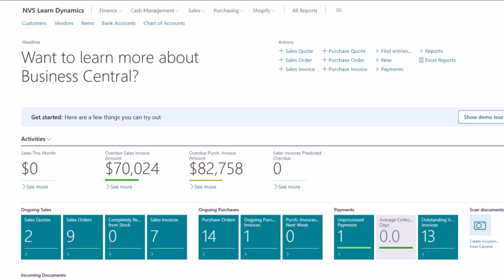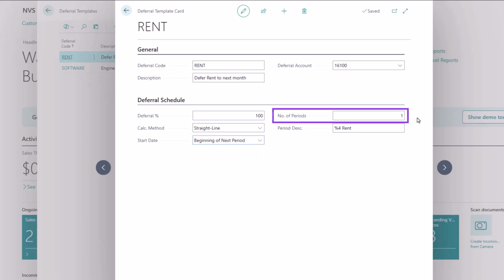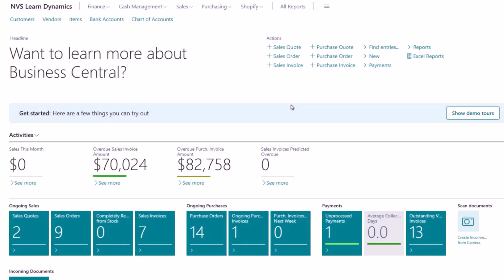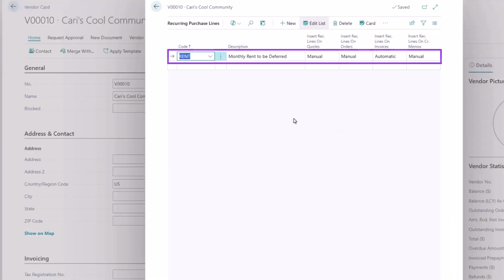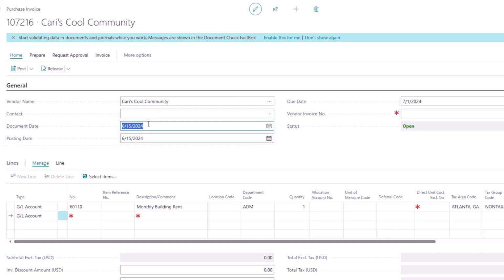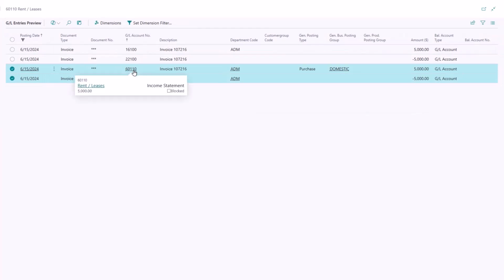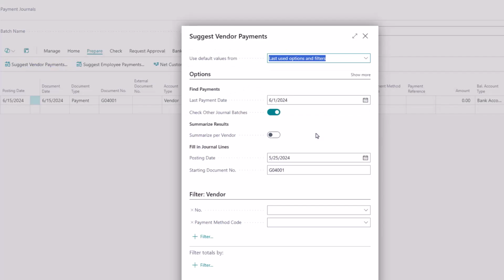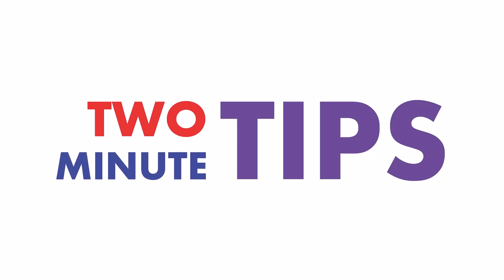Rent Invoices with Deferrals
This video walks through the different steps needed to post purchase invoices in time to pay while recognizing the expense in the proper month, all within a single posting!  Set up and use Deferral Codes for prepaid expenses in Business Central such as rent, while ensuring timely payment to the vendor.